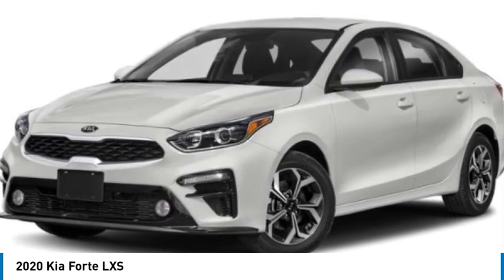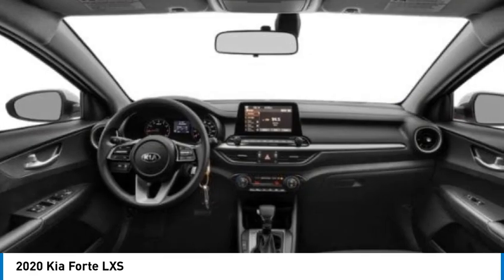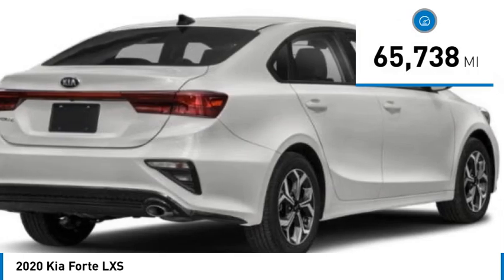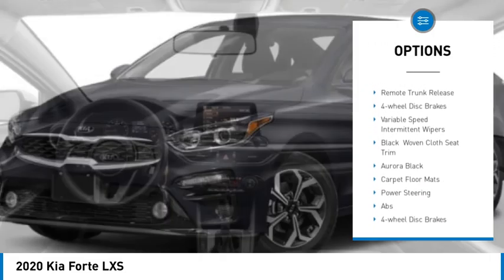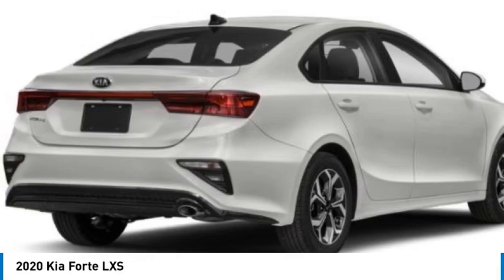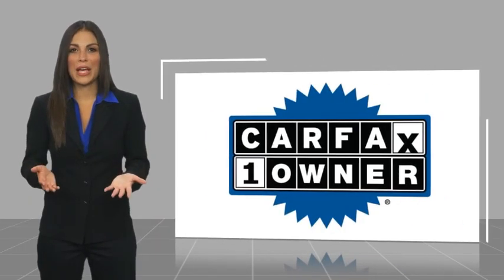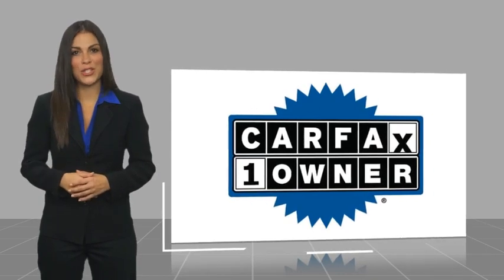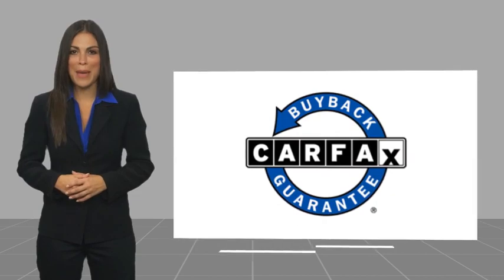2020 Kia Forte K11527B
2020 Kia Forte LXS

Clean CARFAX. 2020 Kia Forte LXS Aurora Black PearlThis Forte LXS includes 4 Speakers, 4-Wheel Disc Brakes, ABS brakes, Air Conditioning, Alloy wheels, AM/FM radio, Apple CarPlay & Android Auto, Brake assist, Bumpers: body-color, Carpet Floor Mats, Delay-off headlights, Driver door bin, Driver vanity mirror, Dual front impact airbags, Dual front side impact airbags, Electronic Stability Control, Exterior Parking Camera Rear, Front anti-roll bar, Front Bucket Seats, Front Center Armrest, Front reading lights, Front wheel independent suspension, Fully automatic headlights, Illuminated entry, Low tire pressure warning, Occupant sensing airbag, Overhead airbag, Overhead console, Panic alarm, Passenger door bin, Passenger vanity mirror, Power door mirrors, Power steering, Power windows, Radio data system, Radio: AM/FM/MP3 Audio System, Rear window defroster, Remote keyless entry, Security system, Speed control, Split folding rear seat, Steering wheel mounted audio controls, Tachometer, Telescoping steering wheel, Tilt steering wheel, Traction control, Trip computer, Variably intermittent wipers, Wheels: 16 Machine Finish Alloy, and Woven Cloth Seat Trim . While every effort has been made to ensure display of accurate data, the vehicle listings within this web site may not reflect all accurate vehicle items. All Inventory listed is subject to prior sale. The vehicle photo displayed may be an example only. Pricing throughout the web site does not include any options that may have been installed at the dealership. Please see the dealer for details. Vehicles may be in transit or currently in production. Some vehicles are shown with optional equipment. See the actual vehicle for complete accuracy of features, options & pricing. Because of the numerous possible combinations of vehicle models, styles, colors and options, the vehicle pictures on this site may not match your vehicle exactly; however, it will match as closely as possible. Some vehicle images shown are stock photos and may not reflect your exact choice of vehicle, color, trim and specification. Not responsible for pricing or typographical errors. Virtual Inventory, Available Configurations and In-Transit inventory contains vehicles that have not actually been manufactured. These vehicles show consumers sample vehicles that may be available. Pricing, Options, Color, and other data pertaining to these vehicles are provided for example only. All information pertaining to these vehicles should be independently verified through the dealer. 29/40 City/Highway MPG90 DAYS TIL FIRST PAYMENT AVAILABLE ON PRE-OWNED CARS AND HOME DELIVERY UP TO 100 MILES. W.A.C. SEE DEALER FOR DETAILS. *Price excludes tax, tag, title, and electronic filing fee, as well as market adjustment and $499.50 Closing Fee. A copy of the advertisement must be presented at the time of purchase to receive any special or advertised price. Prior sales are excluded. Cannot be combined with website offers. We attempt to update this inventory regularly; however, there can be a lag between the sale of a vehicle and the updating of inventory. * The efficiency of eCommerce permits us to offer eCommerce consumers pricing benefits. Therefore, prices on this site are available only to consumers who initiate their transactions via email or the contact mechanism of this site. * While every reasonable effort is made to ensure the accuracy of this information, we are not responsible for any errors or omissions contained on these pages. Internet sale price must be presented at the time of sale, internet sales price does not include dealer installed terms. *If you enter a cell phone number, or another number that you later convert to a cell phone number, you agree that we may contact you at this number. You also agree to receive calls and messages such as, pre-recorded messages, calls and messages from automated dialing systems, or text messages. Normal cell phone charge